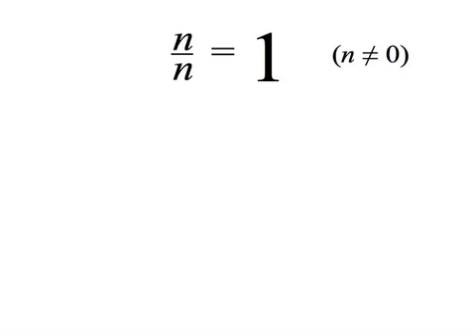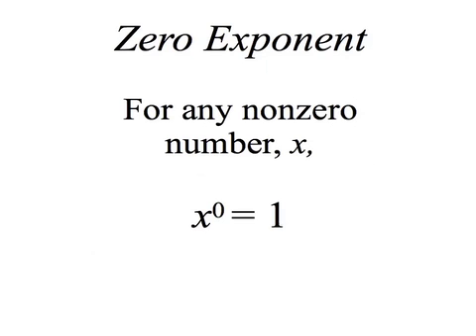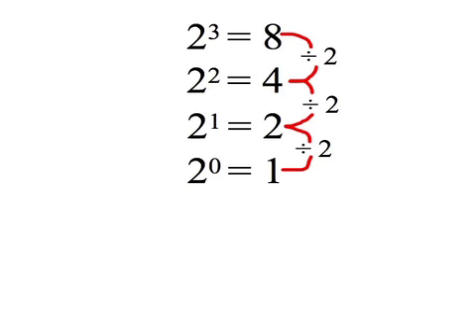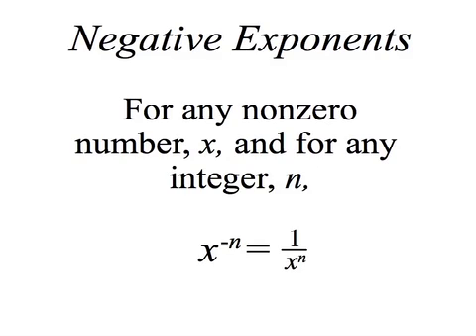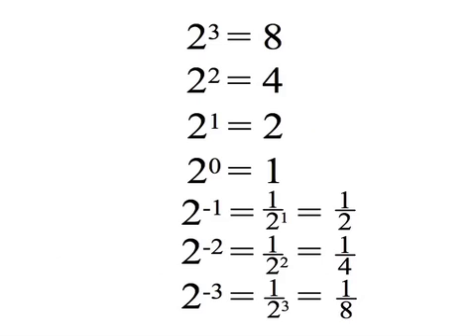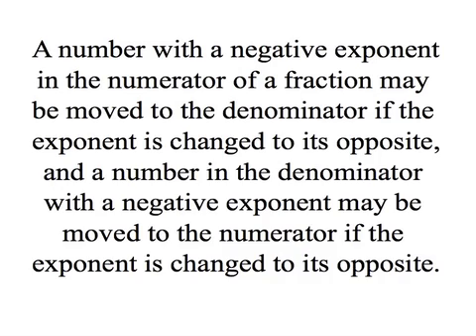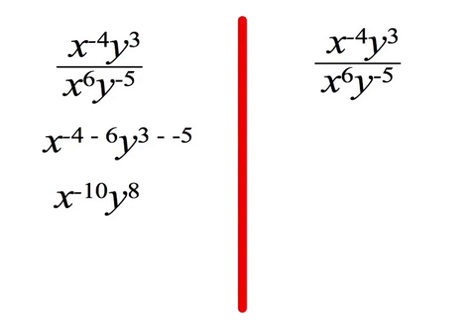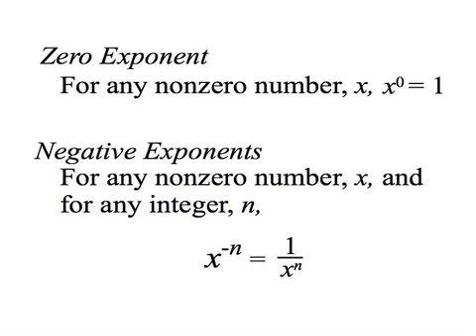Negative and Zero Exponents: Lesson 073